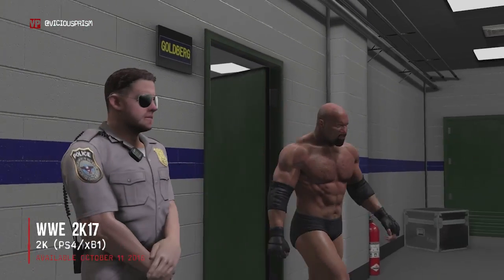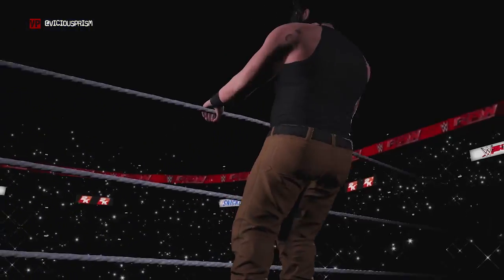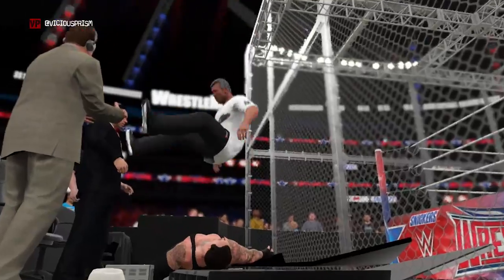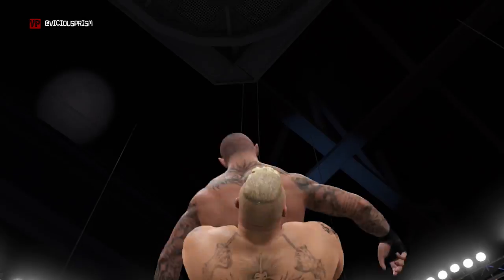7 Things I Learned Playing WWE 2K17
Another WWE 2K17 list, this time featuring things I experienced playing WWE 2K17!